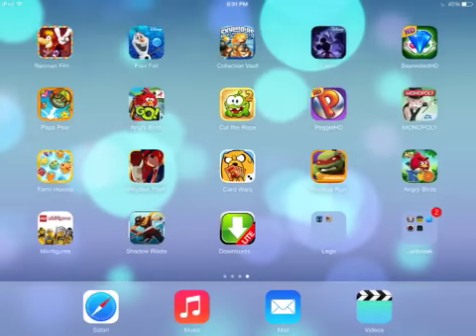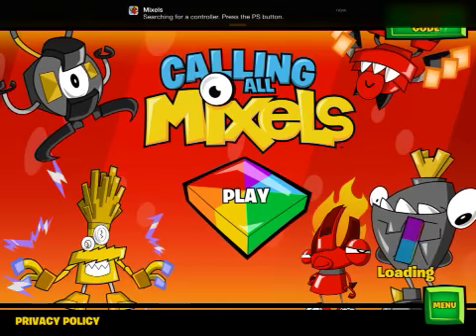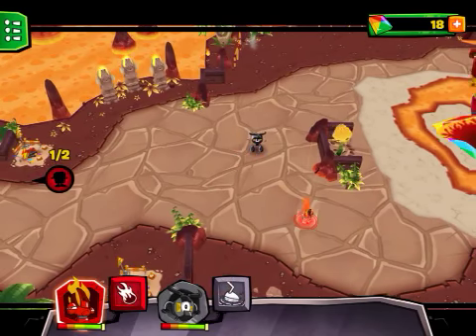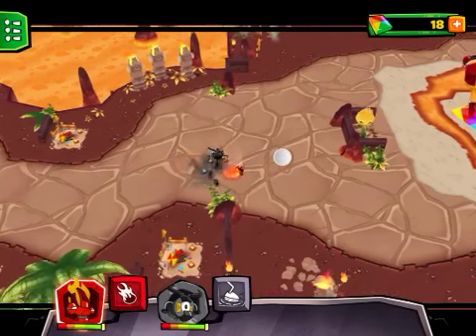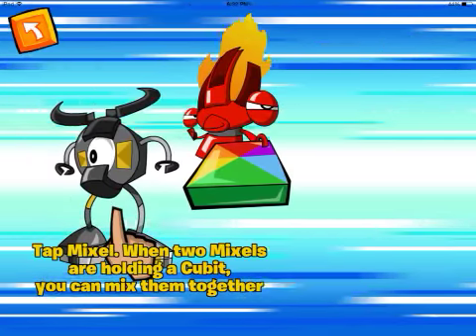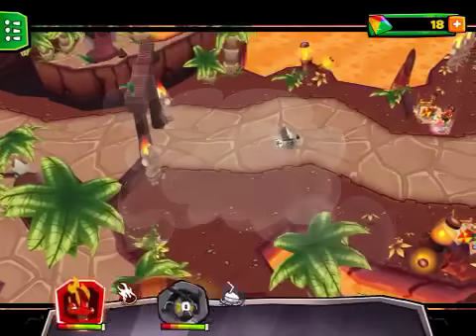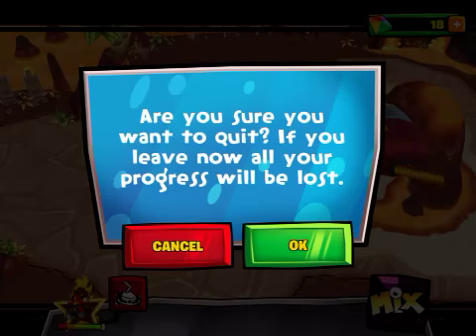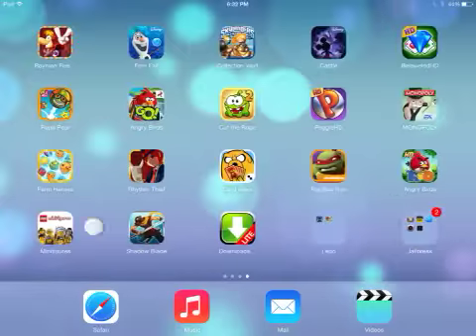Calling all mixels gameplay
My gameplay for calling all mixels